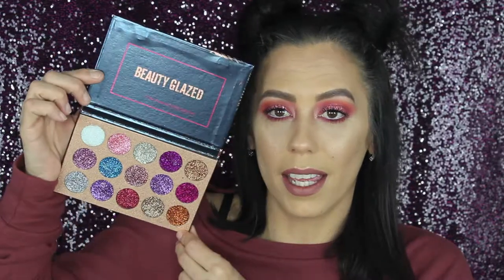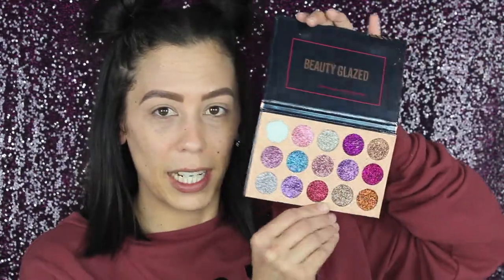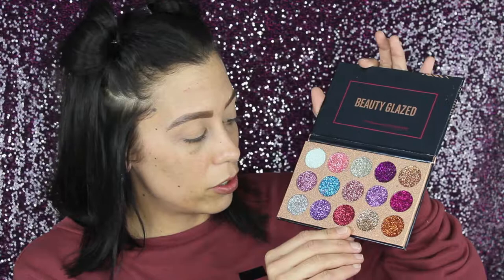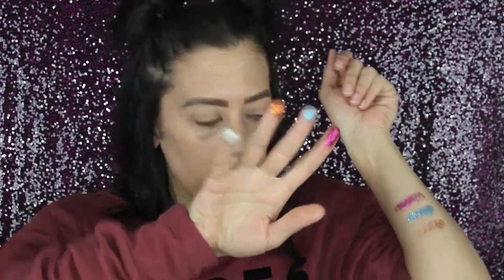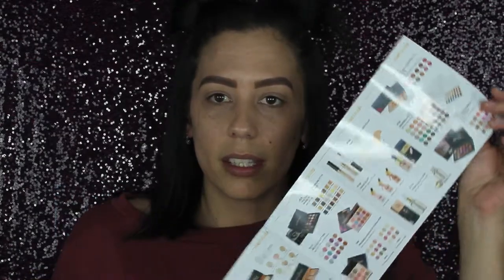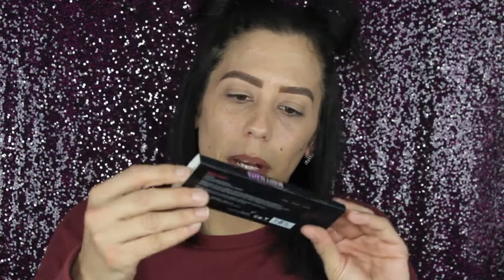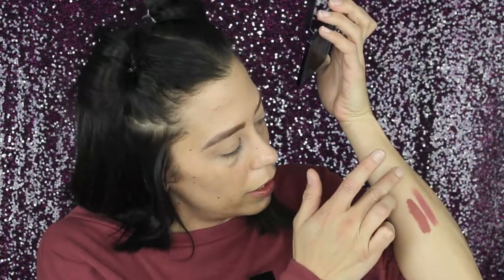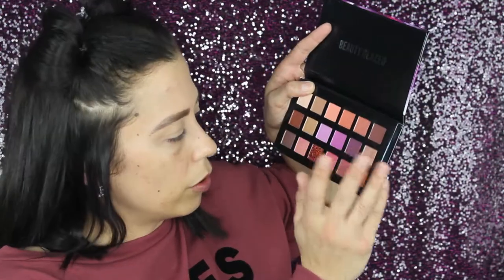TESTING CHEAP MAKEUP FROM AMAZON | BEAUTY GLAZED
In today's video we are testing cheap makeup I bought from Amazon.  If you want to see what I got and how it worked out make sure you keep on watching!